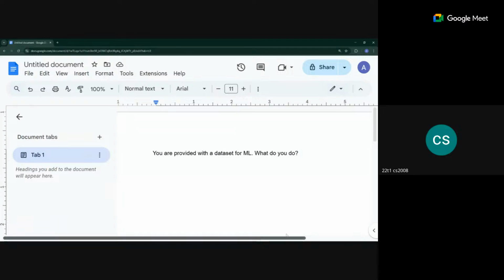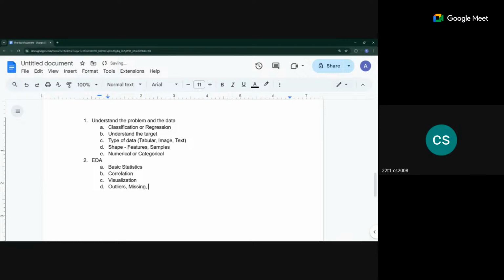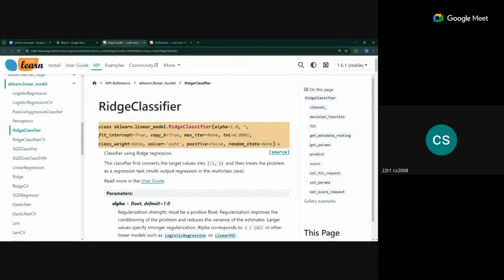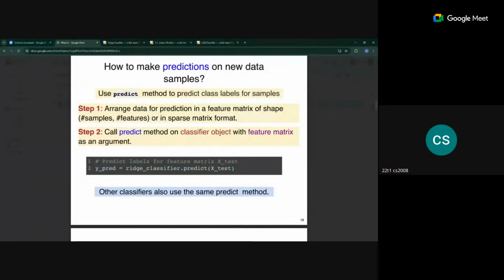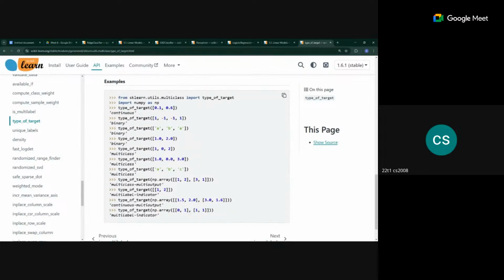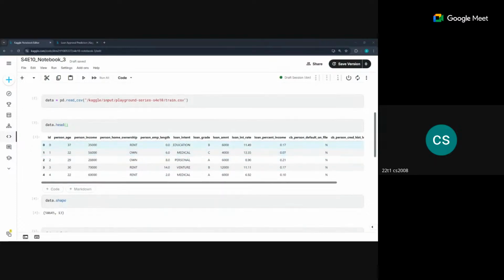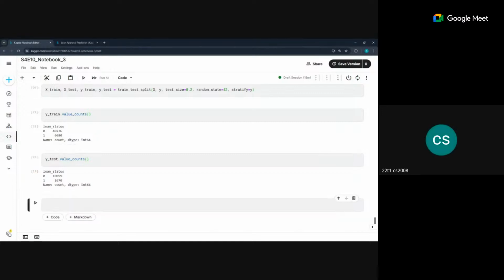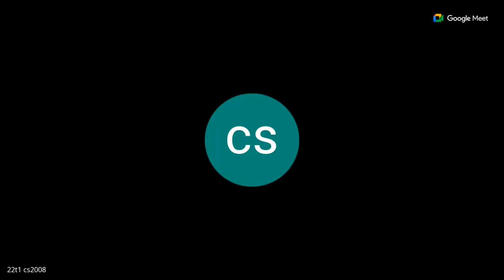Week 6 Session 1